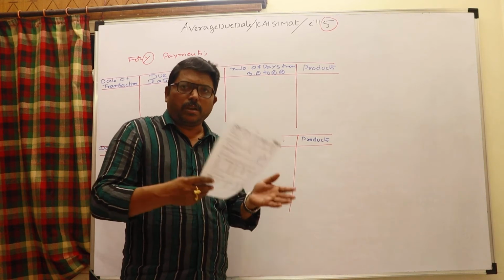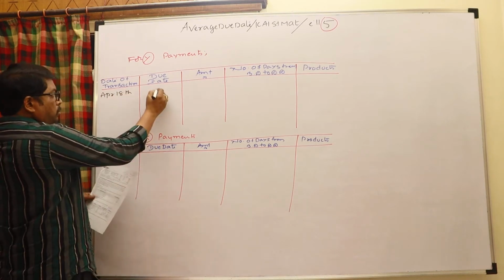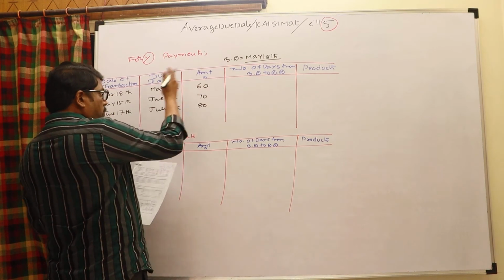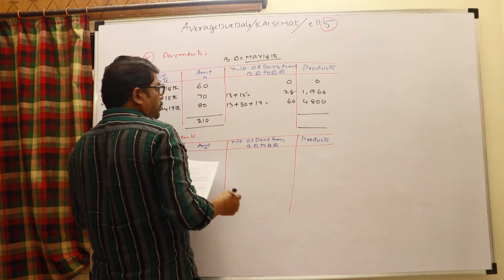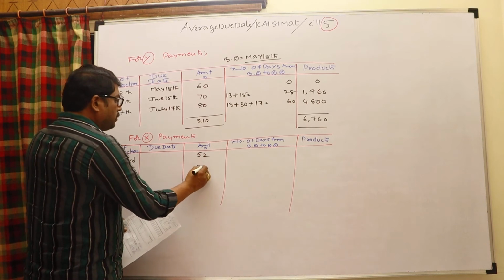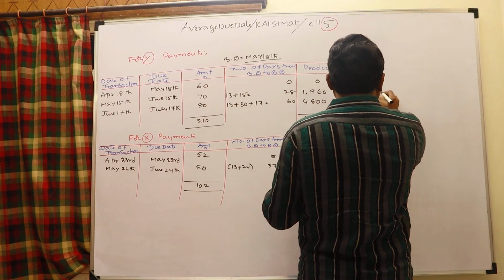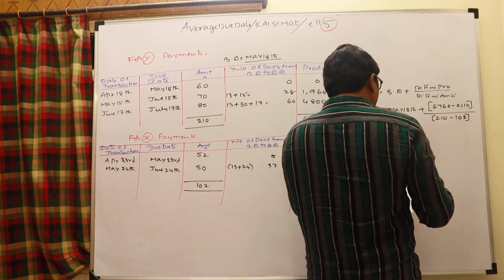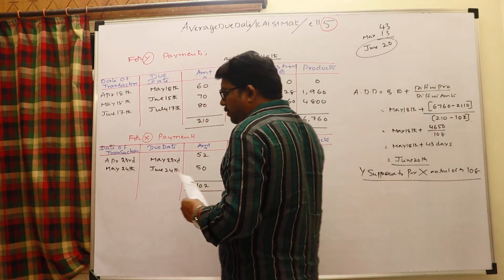CA Foundation/Average due date/ICAI ill :5